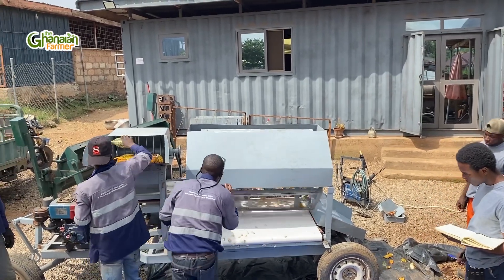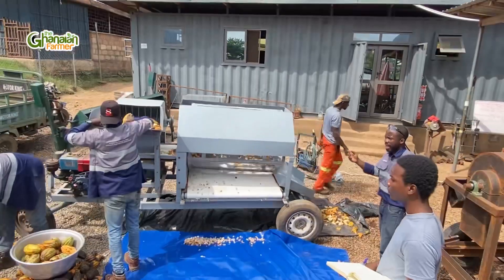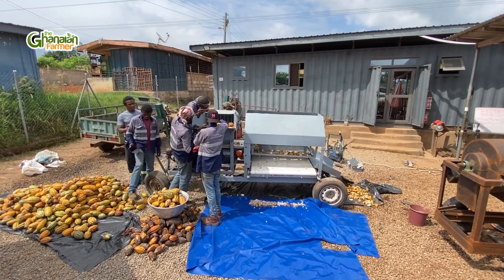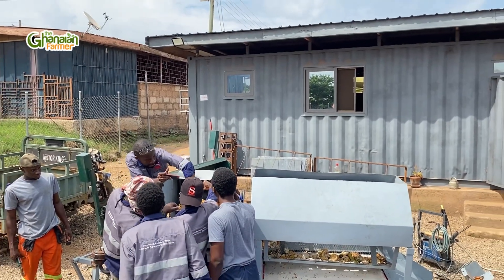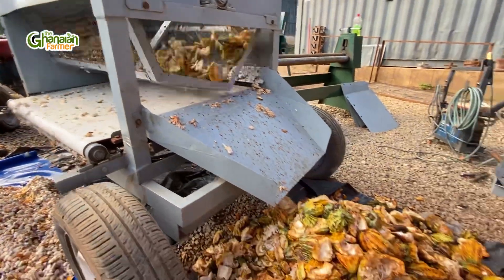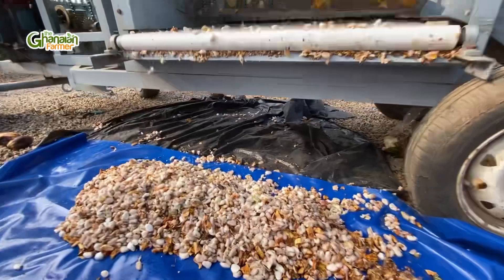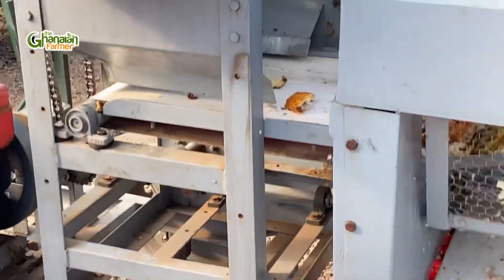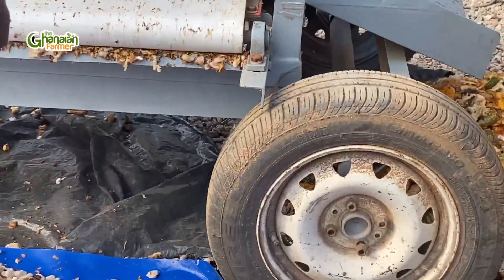Why They Built This Multi Million Cocoa Pod Breaking Machine For Cocoa Farmers In Ghana 🇬🇭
The machine separates beans from the husk and placenta, reduce debris in beans, and reduces time in removing placenta during drying.

Watch the test try of altra modern cocoa pod breaking machine designed and fabricated by some Ghanaian university graduates in Kumasi.